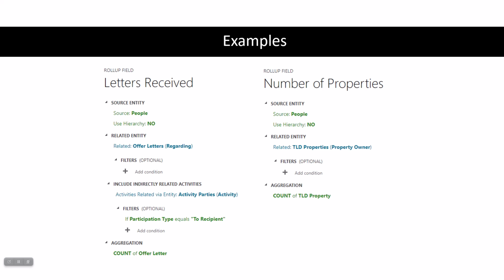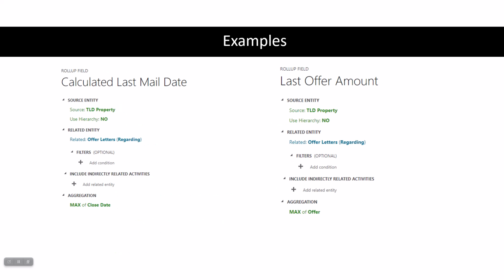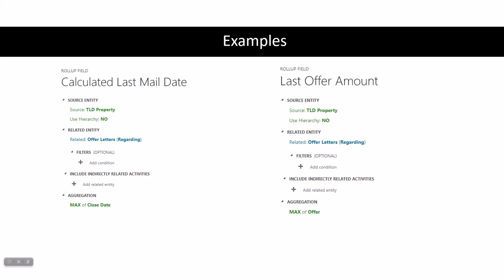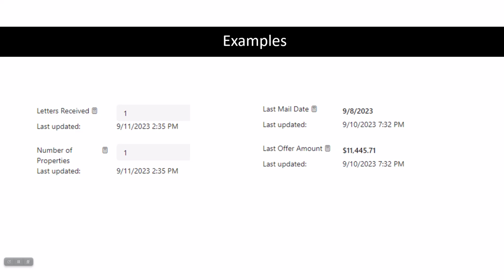Automatic Analytics: Tracking useful data points automatically with Dynamics 365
In this video, I discuss using Rollup and Calculated fields to provide Automatic Analytics. A method that allows the system to keep track of statistics automatically, so you don't have to do it manually.